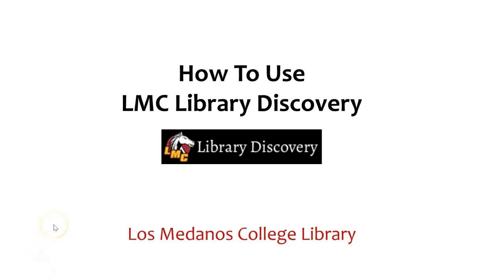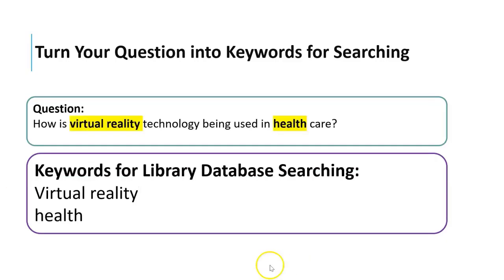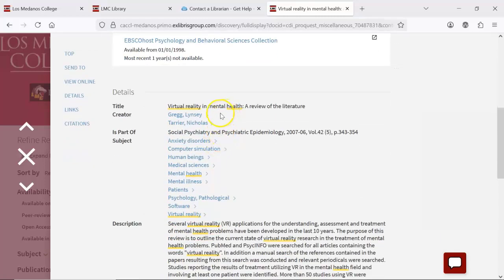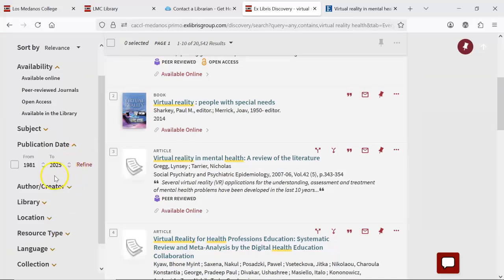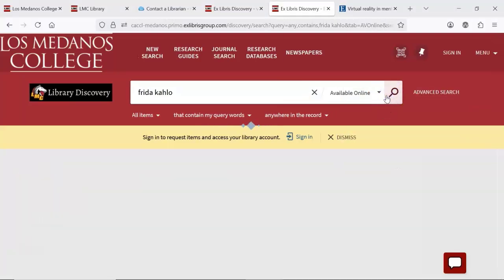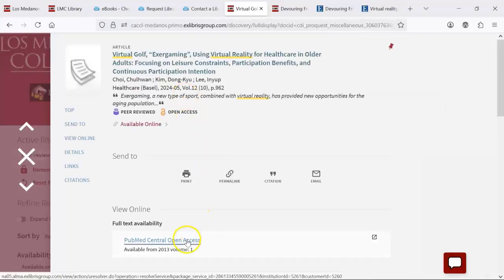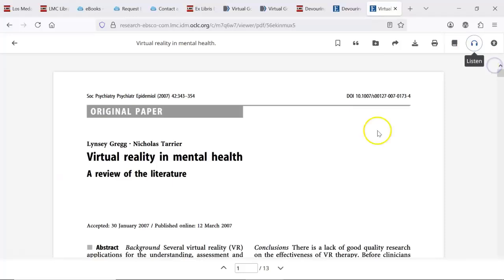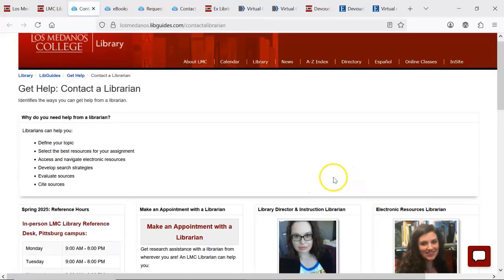How to Use LMC Library Discovery 2025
00:00
00:13 Find LMC Library Discovery
00:23 Select keywords for searching
01:40 Look at your search results
02:30 View an online source
03:03 Limit results to a specific date range
03:47 Limit results to only books, videos, etc
04:18 Limit results to online items
04:33 Find physical items at our libraries
04:54 Open an eBook
05:19 Find peer-reviewed articles
05:40 Access PubMed Central articles
05:59 Get citations
06:35 Save, email, or find a way back to your items
07:42 Questions? Get help!